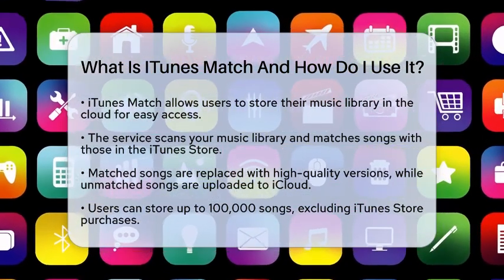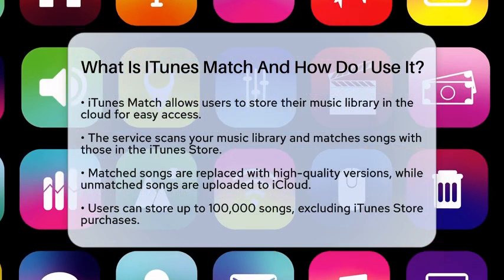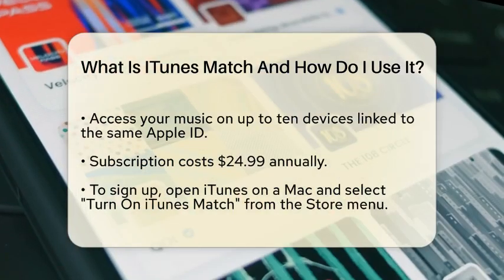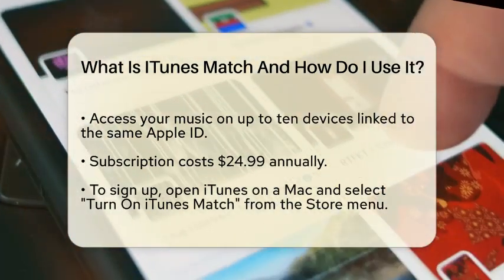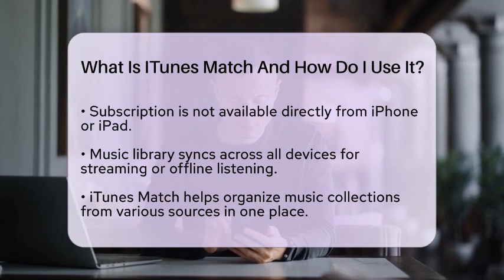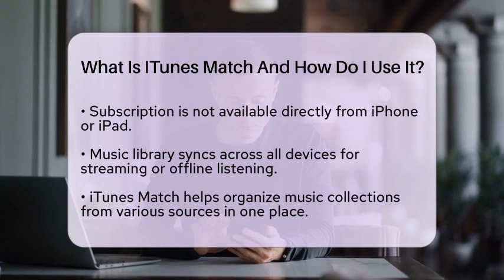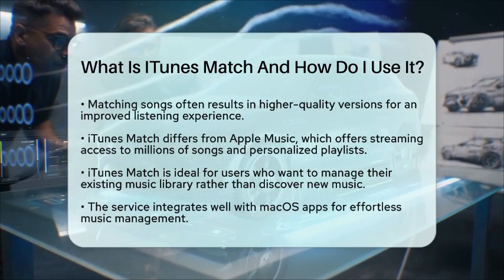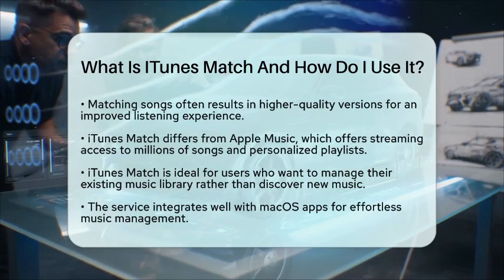What Is ITunes Match And How Do I Use It? - Be App Savvy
What Is ITunes Match And How Do I Use It? If you’re looking for a way to access your music collection from anywhere, this video is for you! We’ll guide you through the features and benefits of iTunes Match, a service from Apple that allows you to store your music library in the cloud. You’ll learn how iTunes Match scans your library, matches songs with those in the iTunes Store, and uploads any missing tracks to iCloud. We’ll discuss the storage capacity, device compatibility, and how to get started with a subscription.

Managing your music collection can be challenging, especially if you have tracks from various sources. iTunes Match simplifies this process, allowing you to keep everything in one location while enjoying high-quality versions of your favorite songs. We’ll also compare iTunes Match with Apple Music, highlighting the key differences to help you choose the right service for your needs.

Whether you’re at home or on the go, having your music library synced across devices is a game changer.